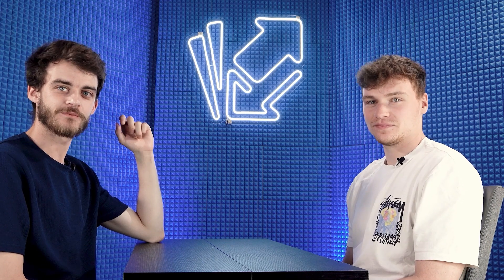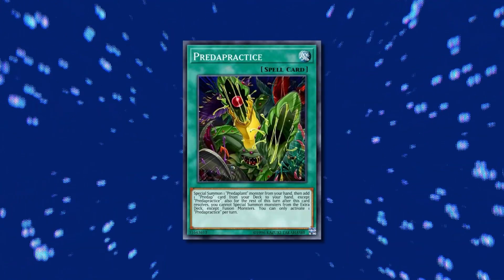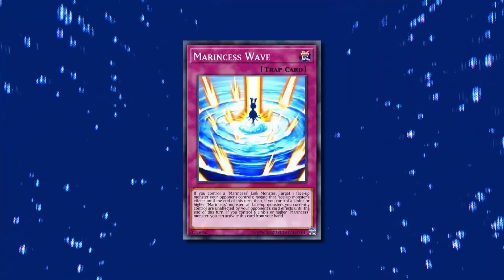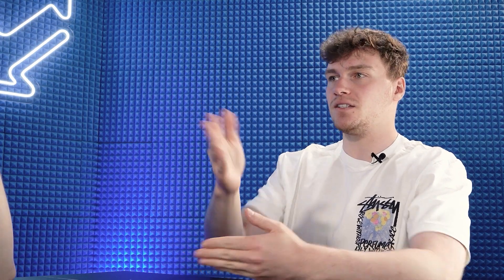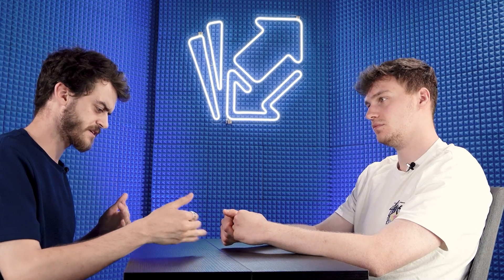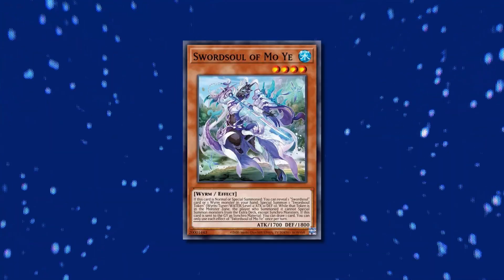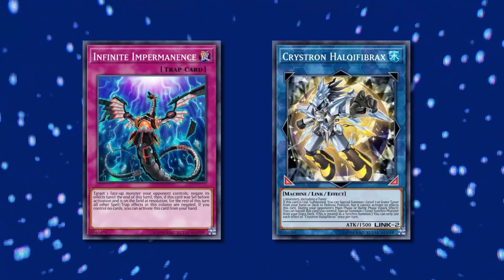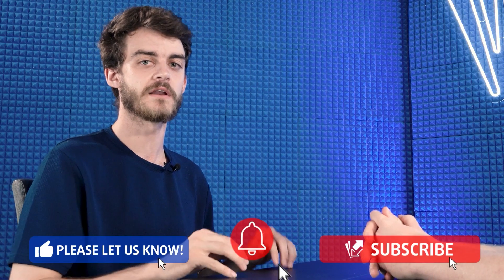The Top 5 Yu-Gi-Oh! Decks Right Now!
Adam and Keanu discuss the weekend's event, and give a small piece on what's to come after "Power of the Elements" is released!